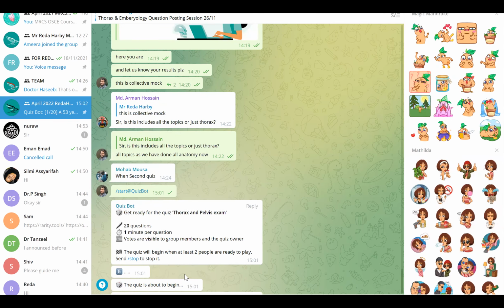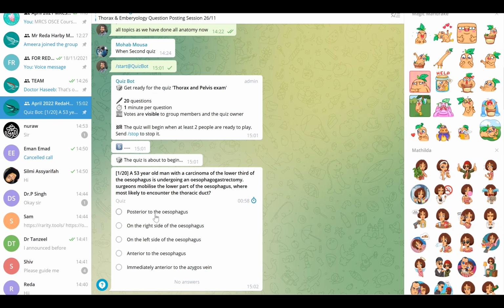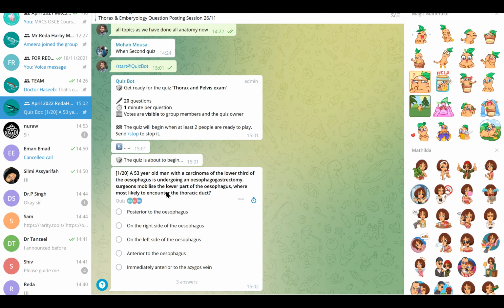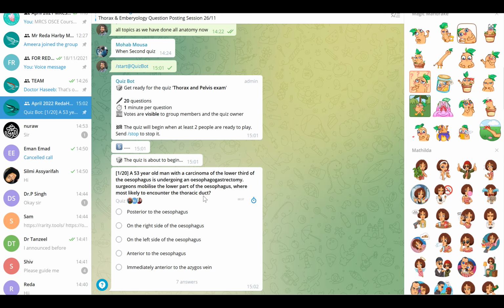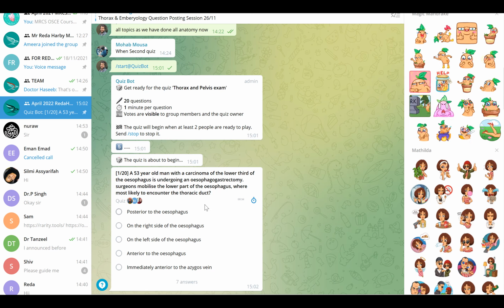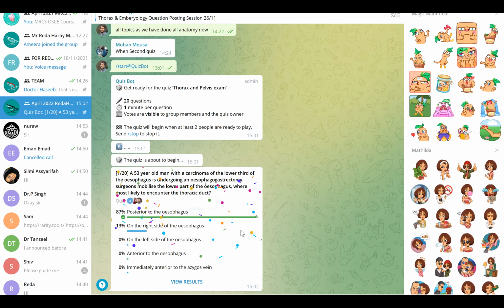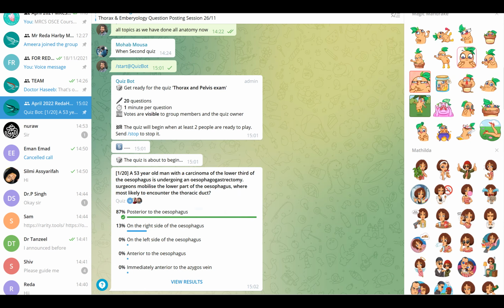MRCS Part A Course Orientation Sesiion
The Easiest Way To Pass MRCS
The Only Course That Gives You Online
Q-Bank Including All MRCS Materials :
• Mocks • Recalls • Lectures
With Us Since 2018
Full MRCS Tutors
Our MRCS Part A Course Pass Rates
September 2021 Reviews After Their Exam :
• September 2020 Exam Course Results
Mr Mohamed Ibrahim Top Score 93%
• January 2021 Exam Course Results (1)
Mr Muhammad Uzaman Tariq Top Score 93%
• April 2021 Exam Course Results :
Mr Shenouda Abdallah Top Score 91%
Reassuring Words From Alot of Candidates Who Passed Their Exam With RedaHrbyCourses.com
The First MRCS Course Since 2018
Frances Imogen :